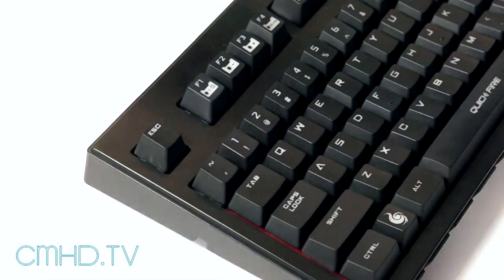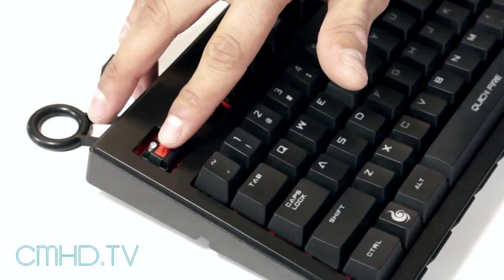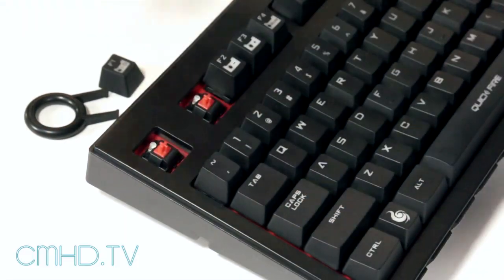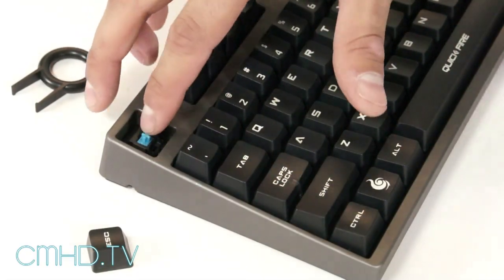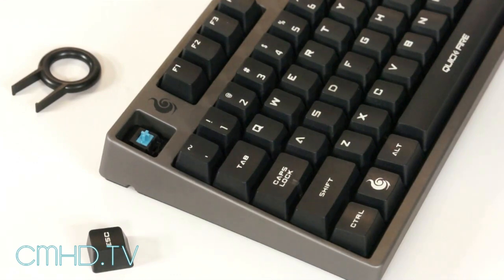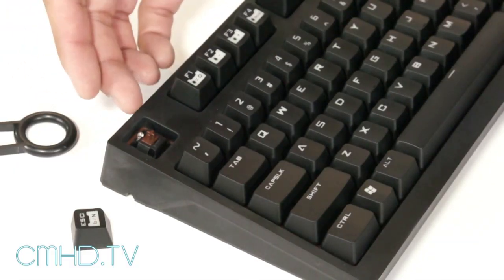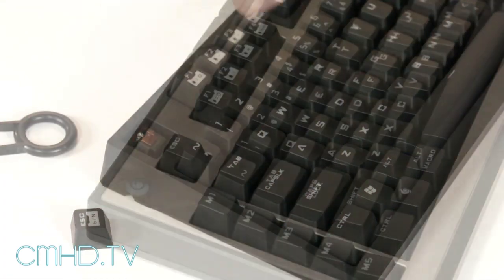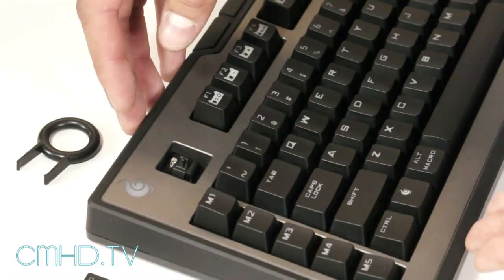CMHD.TV - Cherry Switch Types Explained by Carter from CM Storm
Interested in mechanical keyboards, but confused about what switch may be right for you? Carter from CM Storm will walk you through the four most common switch types to get you up to speed.